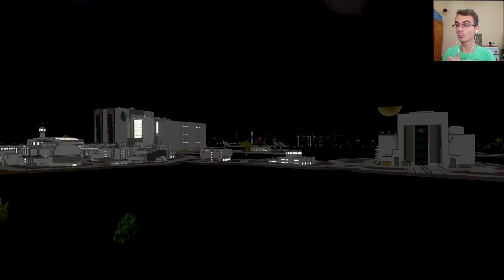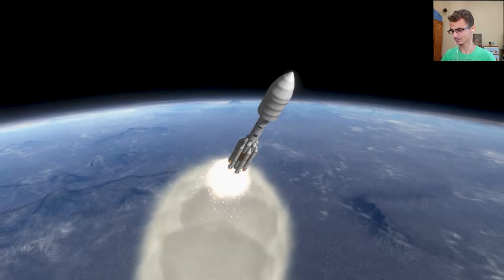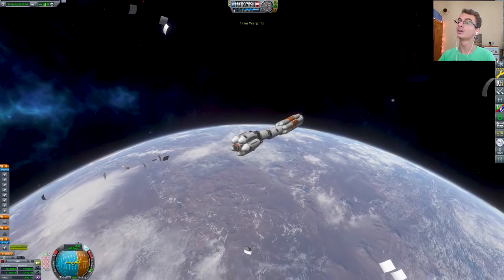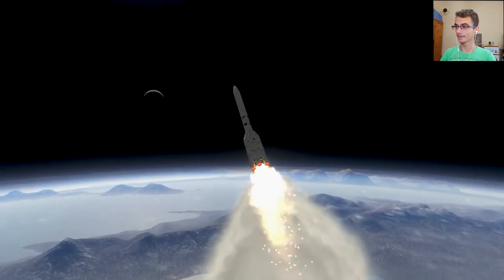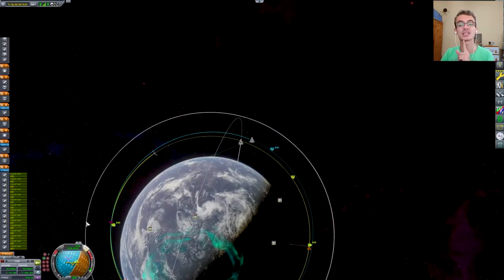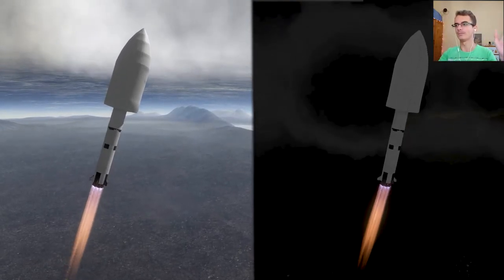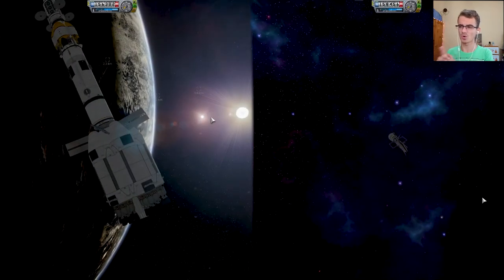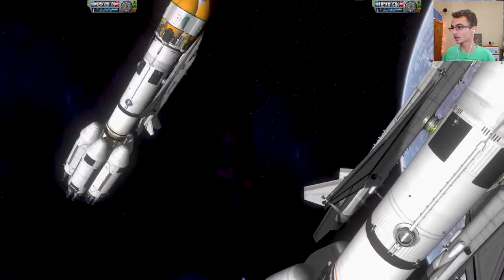KSP 1.12.1 BH// Getting Ready For INTERSTELLER Travel !!!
Yo! I am on an INTERSTELLER mission back home and this is the first part of the mission where I assemble the space ship that is gonna get us back home to the Kergol system! And im takin yall on this mission with me! so sit back and Enjoy :)

u/greenphant0m_yt

KSP MOD LIST:

Beyond Home                              Texture Replacer
Parallax                                         TUFX
EVE Redux.                                   Alarm Clock
Real Plume.                                  Better Time Warp
Scatter.                                          Kopernicus Bleeding Edge
Waterfall.                                      Hyper Edit
Restock Core              +               Waterfall Restock
Pood's Calm Nebula Skybox.     Smoke Screen
Re-entry Particle Effect Renewed